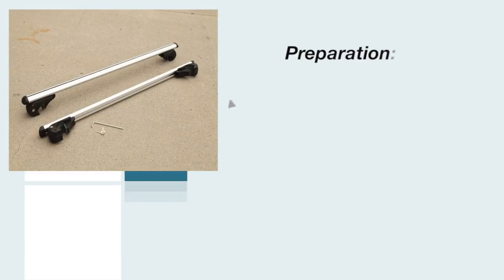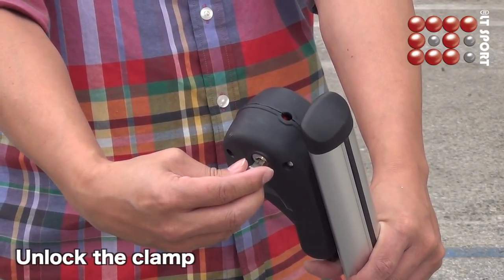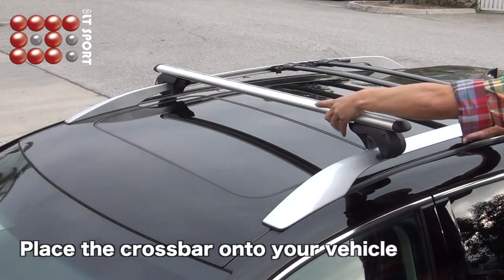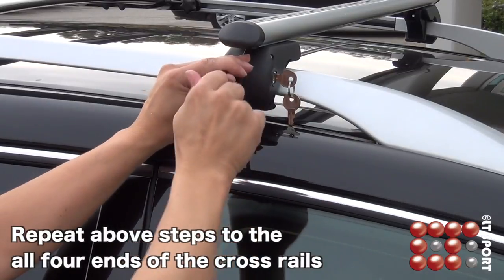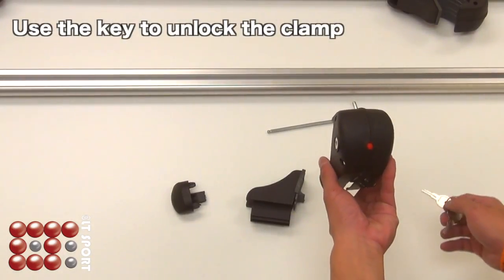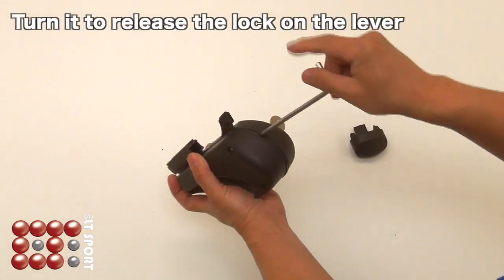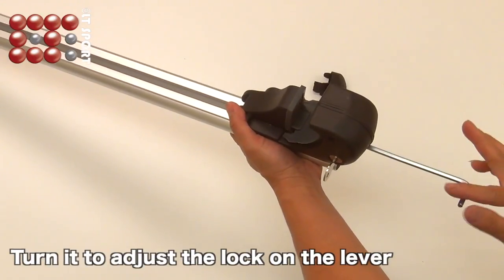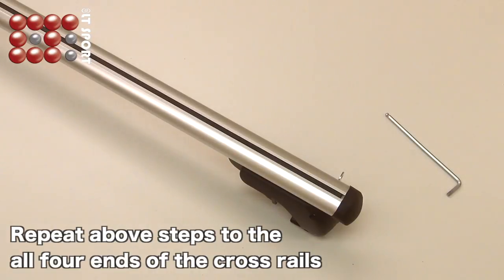Rooftop Roof Rack Crossbars Installation Guide by LT Sport CB-SPTU-S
This is a short video of installing rail roof top rack crossbar instruction. The luggage roof rack is inexpensive (Through Amazon,ebay, Walmart or ltsport.com) and easy to install.

HeavyDuty LT Sport X-Load 48" Aluminum Roof Racks Cross Bars Carrier 2pc

Here you will learn how to install roof rack, walk-through rack install tutorial and see how it looks like on your car.

Color: Origin
Type/Style: Roof-Mount
Qty of Set: Set of two
Surface Finish: Aluminum
Dimension: 48 x 6 x 4 in
Caution: This item only fit vehicle roof rail tower distance is 36" to 44". Does Not Fit Flush Roof Rails.

Videos are provided as guide only. Please refer to manufacturer installation instructions and fitment for more details.